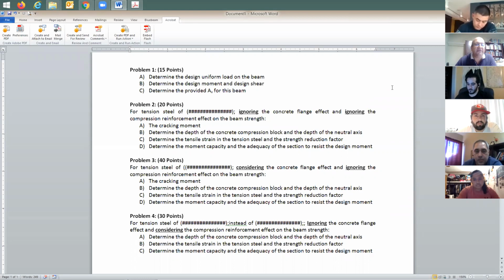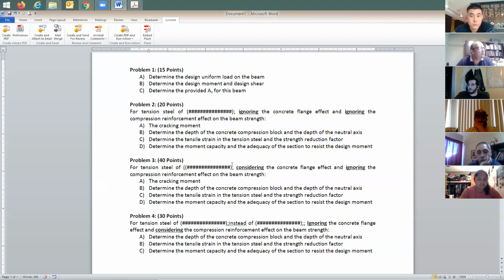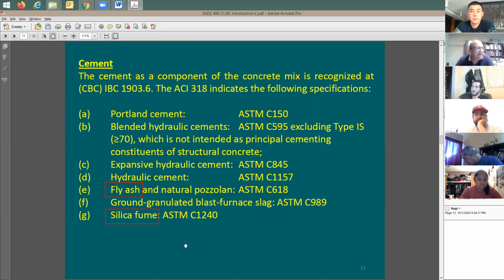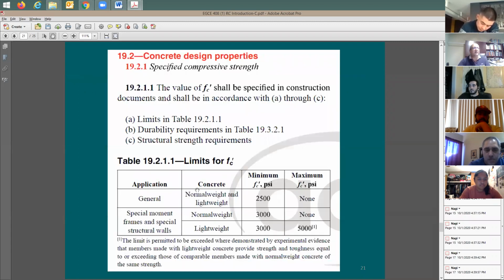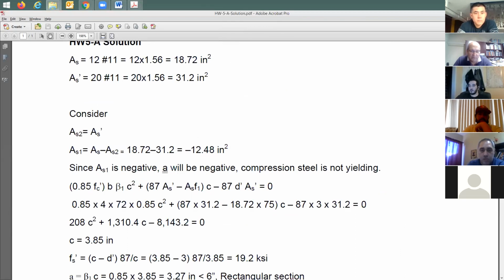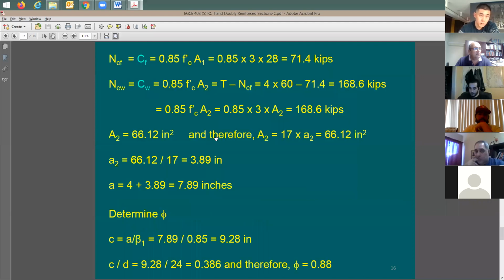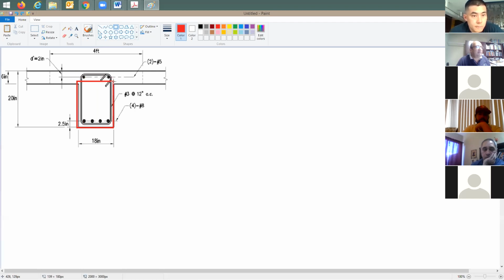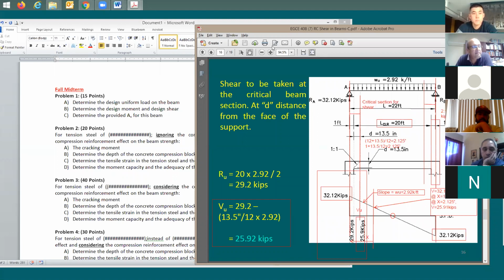2020 10 01 Fall 2020 EGCE 408 02